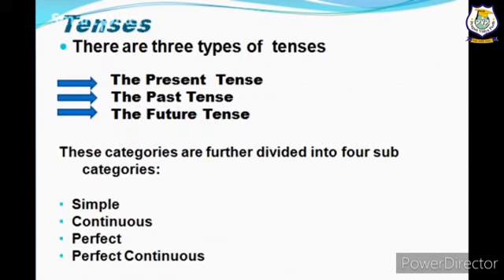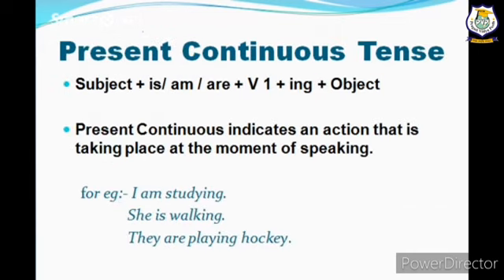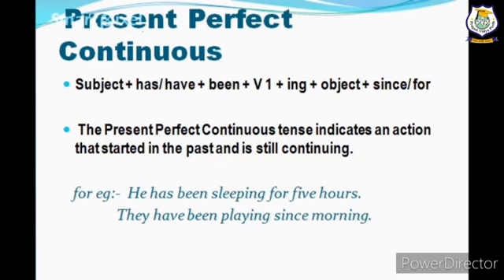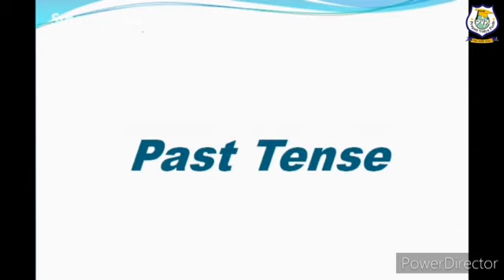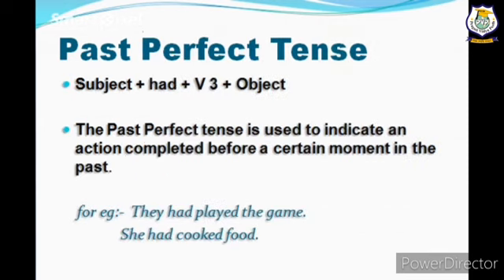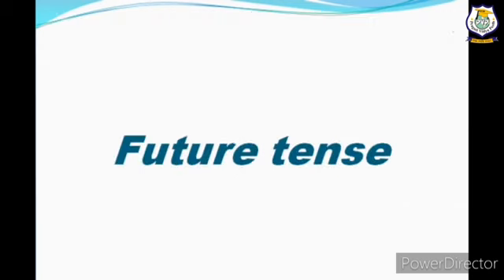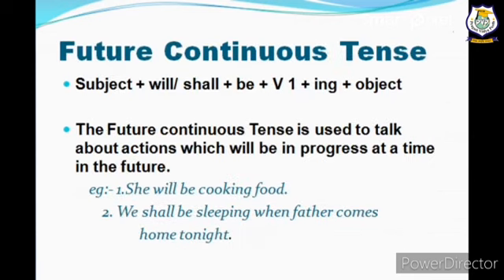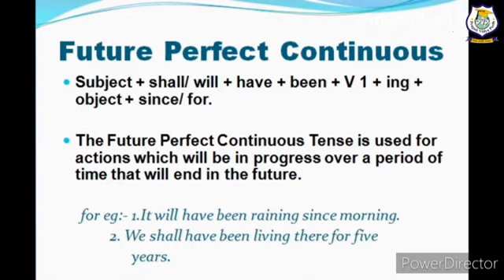Class 10 I English I Tenses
This is Digital Lecture of  English for class 10th students.